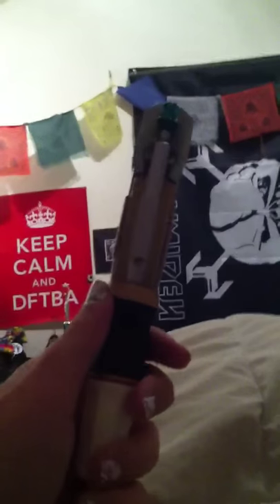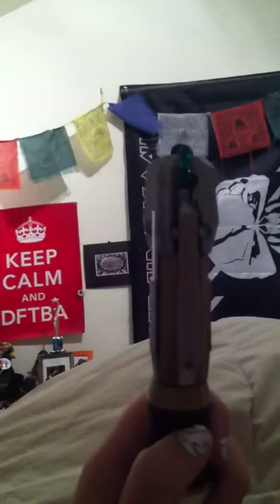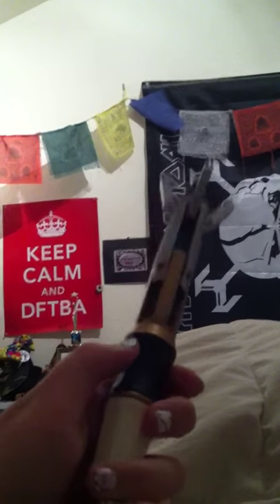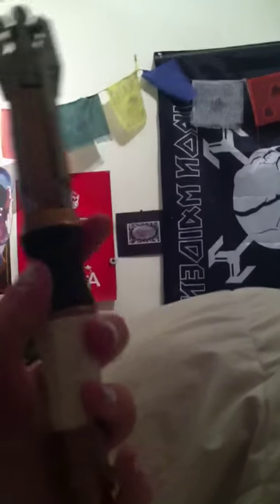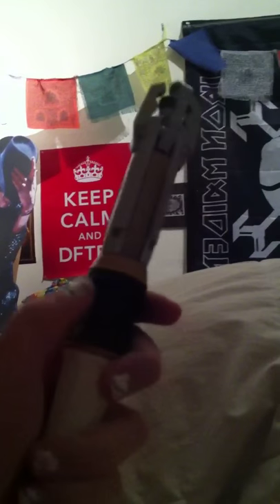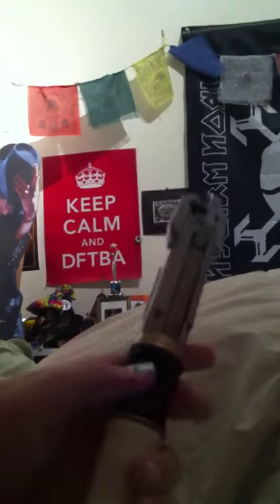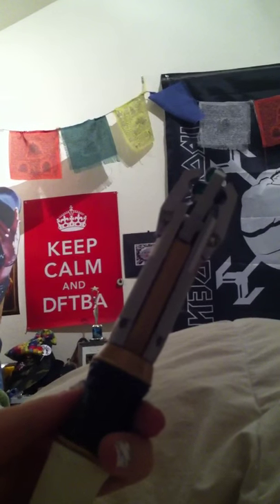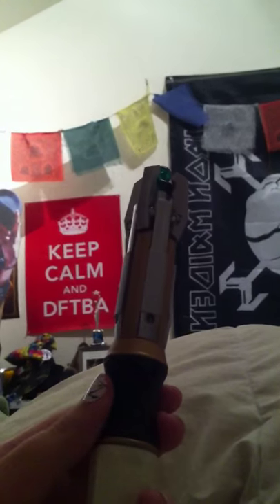Doctor Who Eleventh Sonic Screwdriver Review, Button Fix an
Just got this in the mail today. I figured out how to make the light go off when it's engaged without using the bottom button and found some hidden features!!!